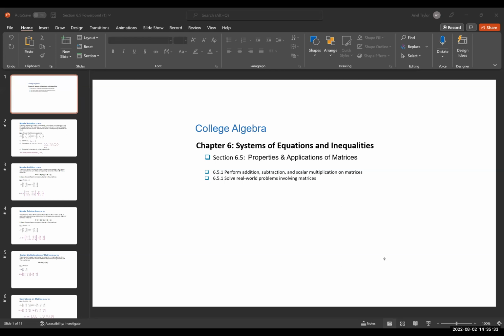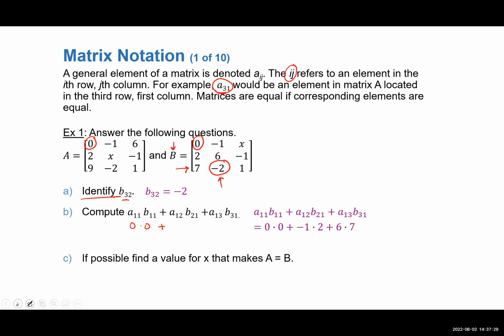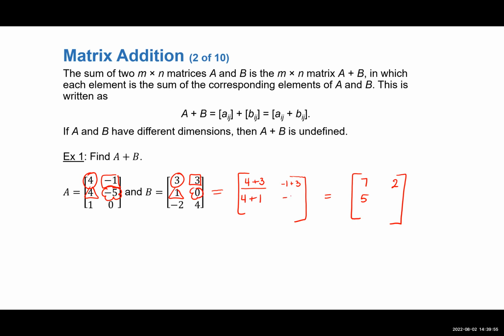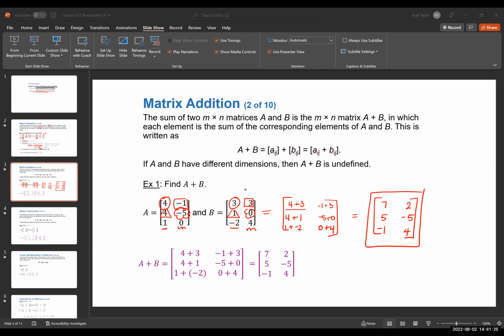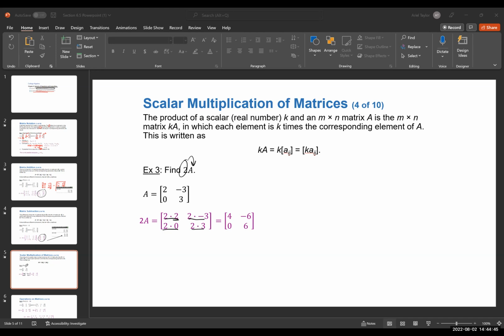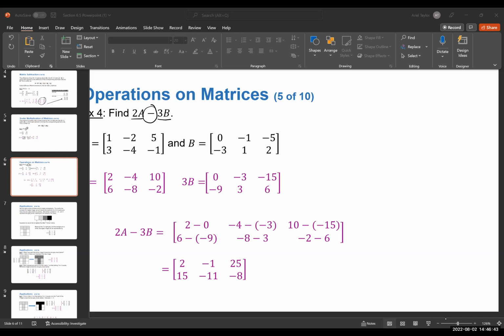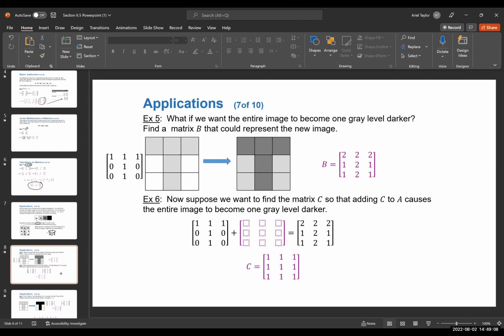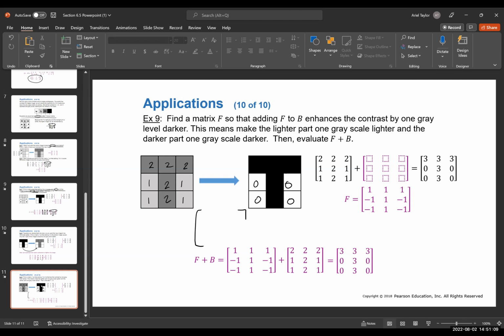Section 6.5 Flipped Class Video